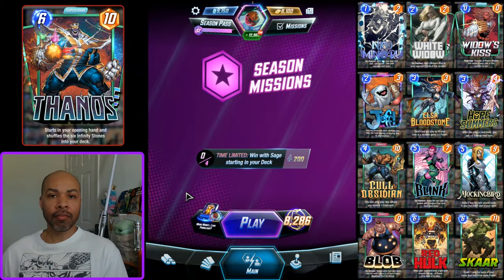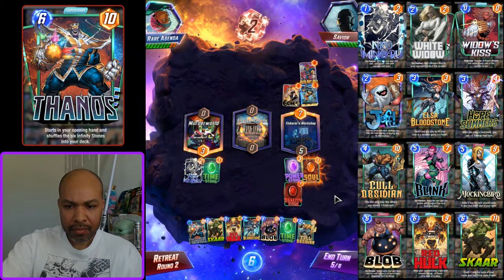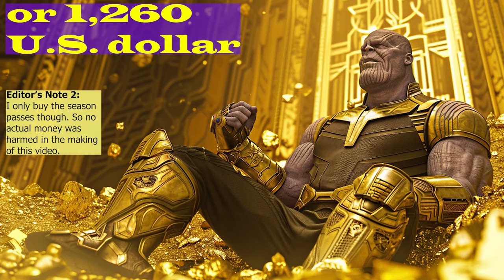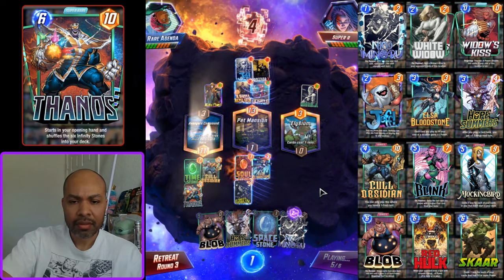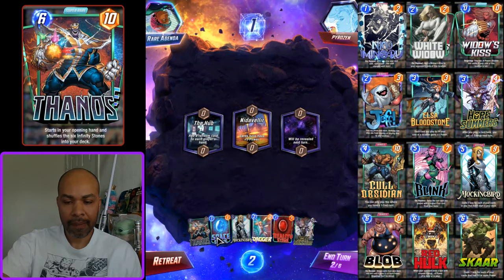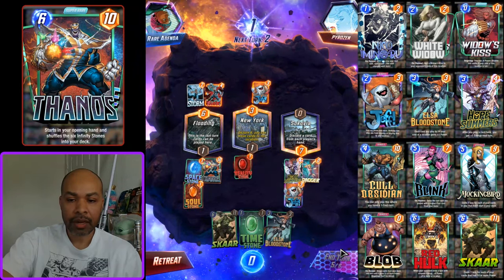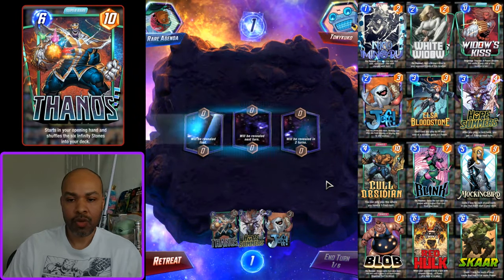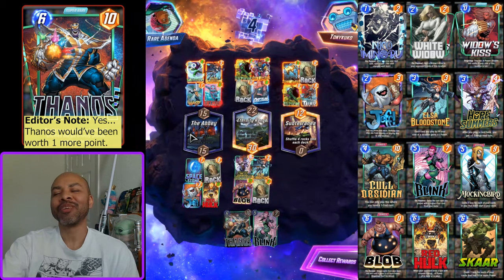Can a deck with ALL Pool 5 Cards WIN?! | Best Meme Thanos Deck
Gameplay around an exclusive Series 5 card deck. I'm leaning on Thanos to make this work but there are no tech cards. So am I still able to dominate? I talk through and try to explain my thoughts as a way to help other players.

Timestamps:
00:00 Intro
00:27 vs Thors
05:16 vs Angela Kitty Lockdown
09:46 vs Ms Marvel Lockdown
14:13 vs Thors Zoo
18:24 Wrap Up and Deck Breakdown

# (3) Elsa Bloodstone
# (3) Hope Summers
# (4) Cull Obsidian
# (5) Blink
# (5) Mockingbird
# (6) Blob
# (6) Red Hulk
# (6) Thanos
# (6) Skaar